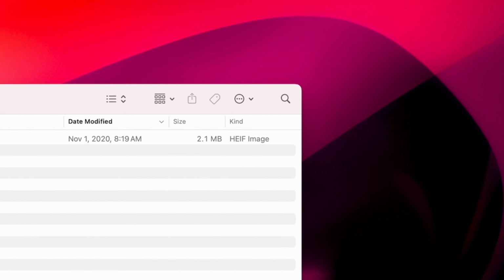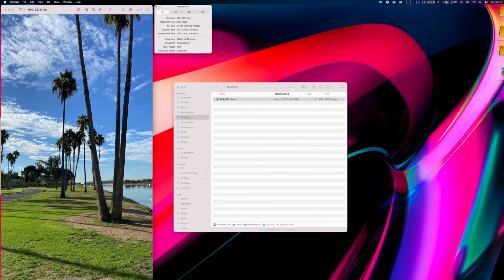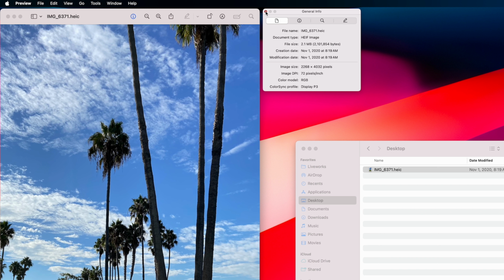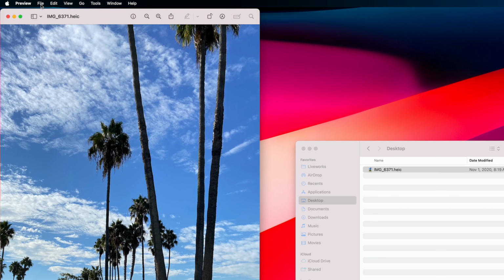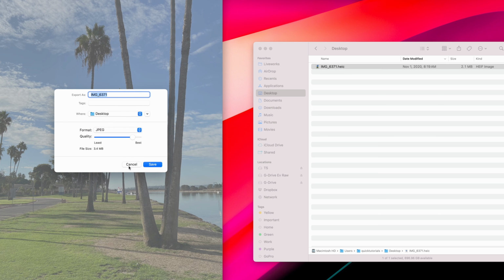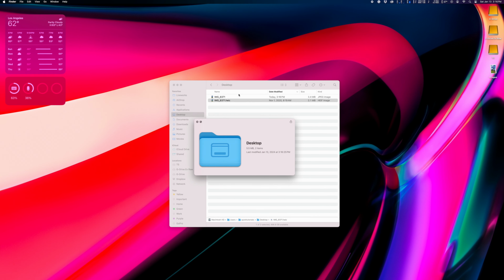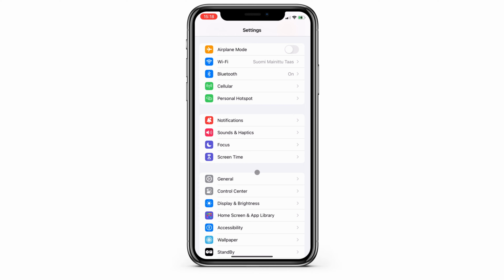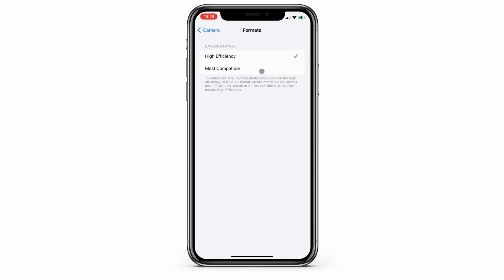iPhone photo format not working? Do this.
Our favorite setup:

Laptop - M2 MacBook Air
Desktop - M2 Mac Mini
Apple Studio Display

A lot of photos coming from iPhones are captured using HEIF, High Efficiency Image Format. It's great because it maintains a high image quality while being able to compress your file size lower, but the downside is that HEIF as a photo format is not compatible with a lot of applications or websites.

Here's a quick tutorial on how to make your HEIF photos work anywhere.